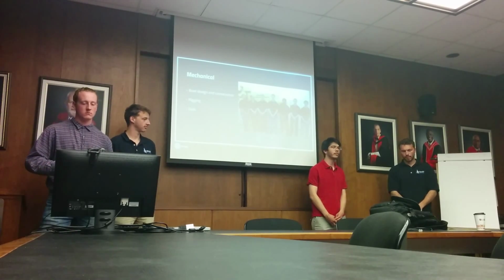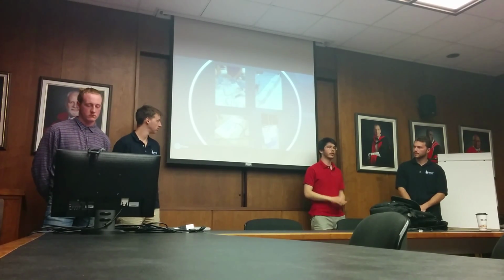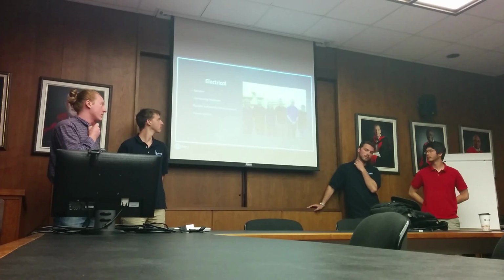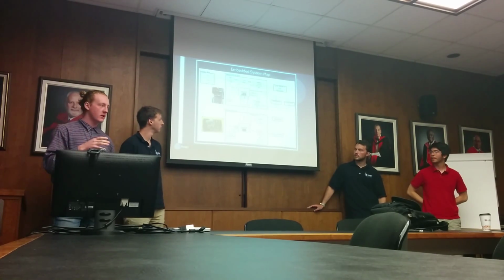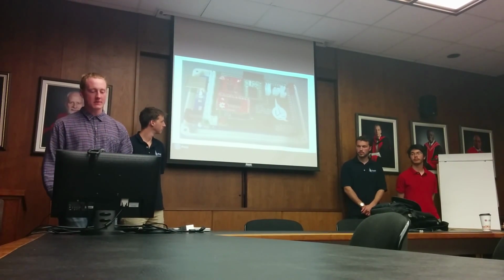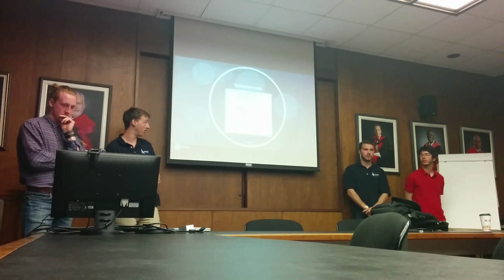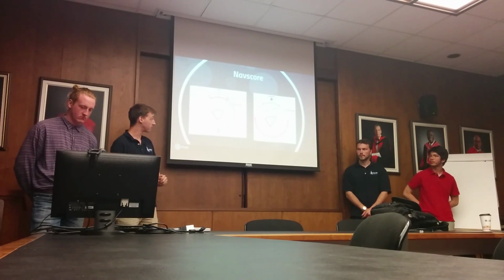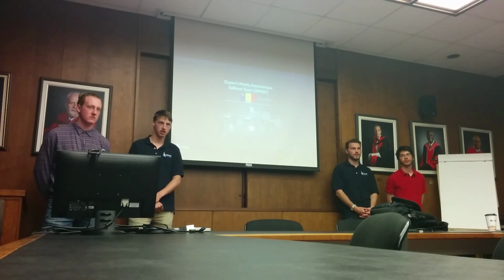2015 Queens Presentation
IRSR Presentation By Queen's MAST team